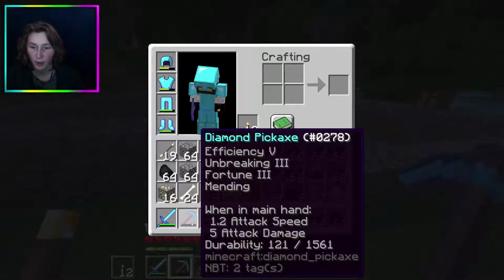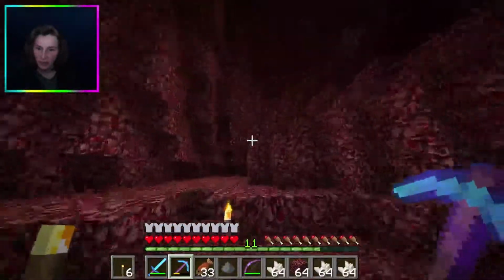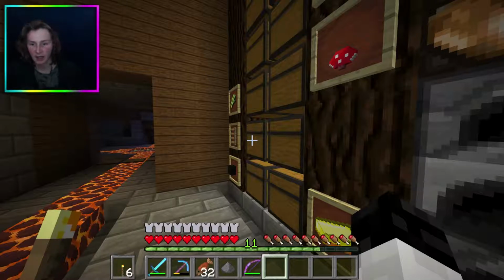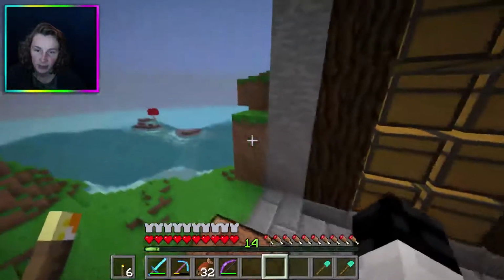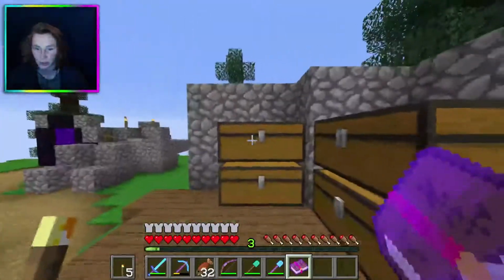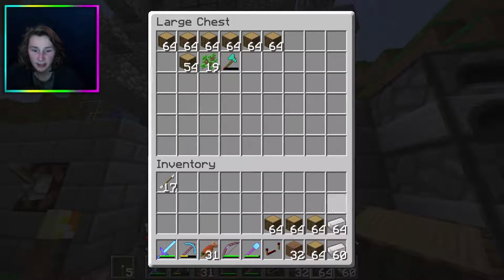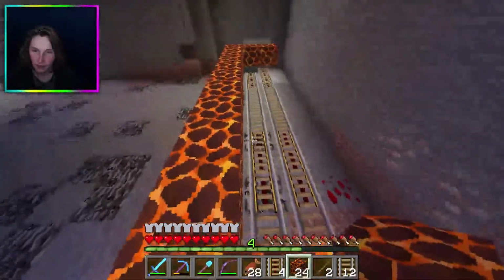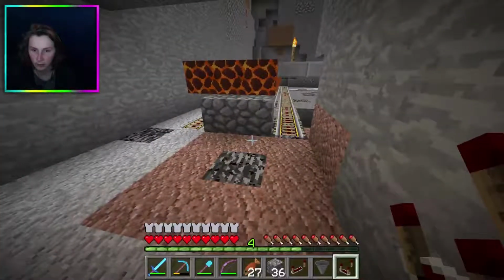EpikCraft Season 2 "slimey goodness" Episode 14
Hey Hey Hey, Whats up!!